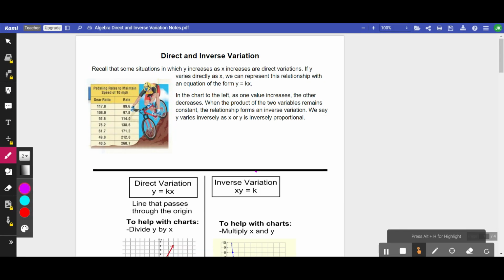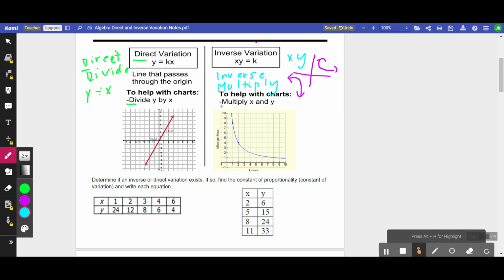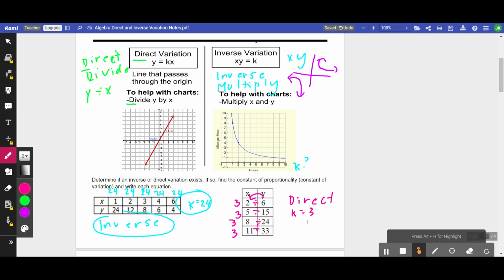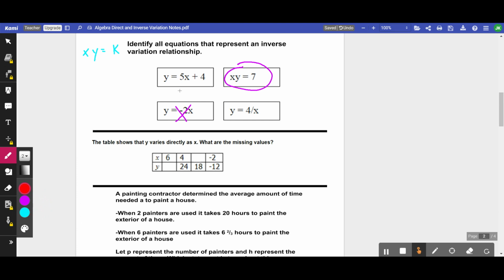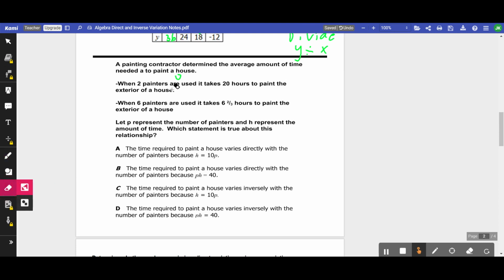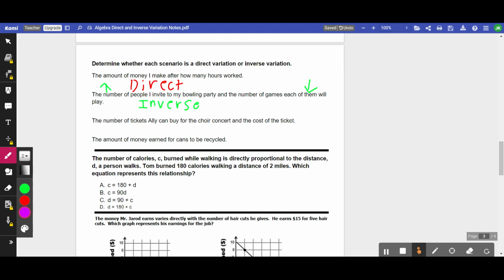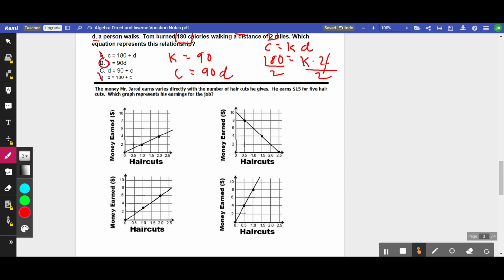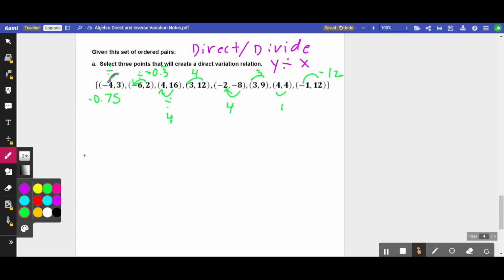Direct and Inverse Variation Video Notes